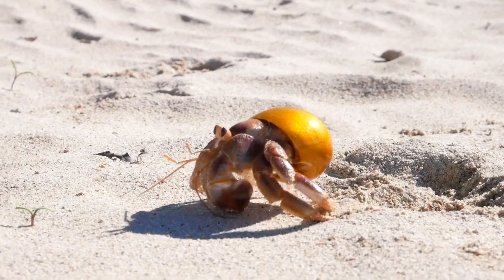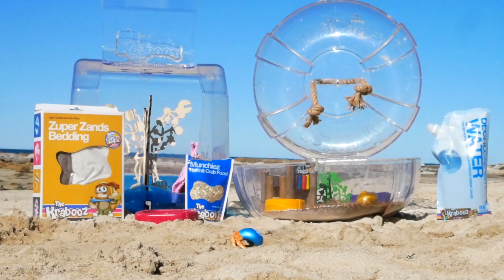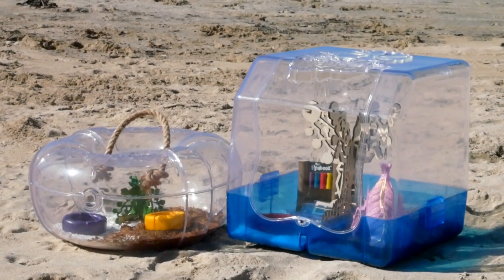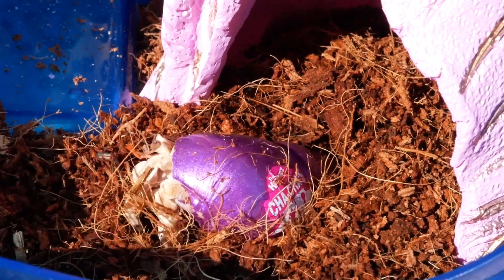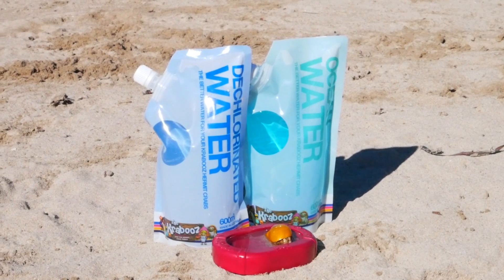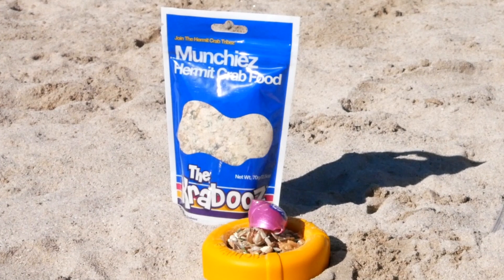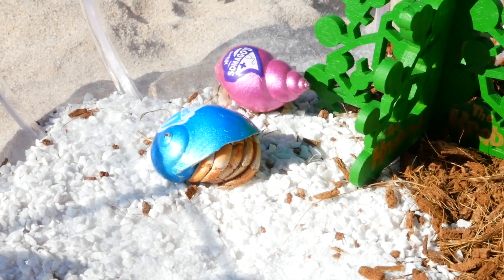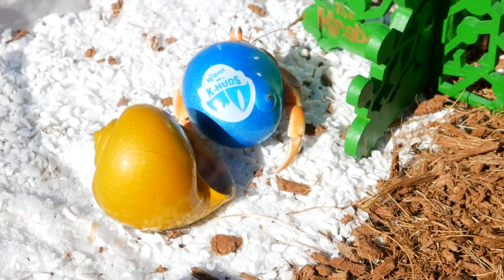Krabooz - Hermit Crabs Information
Learn about how to care for hermit crabs and the krabooz range!